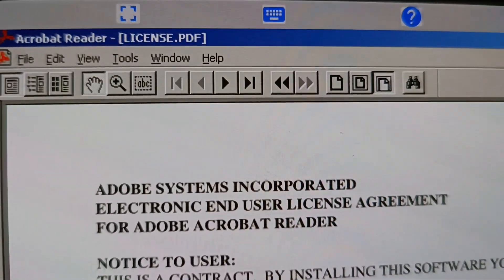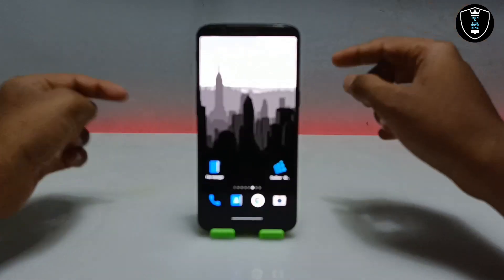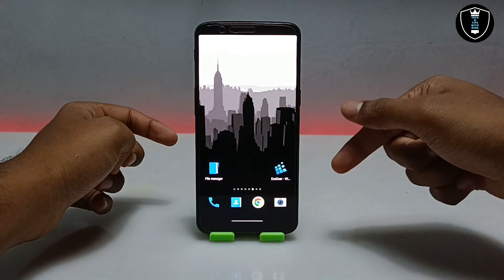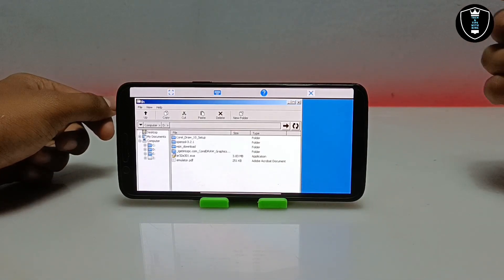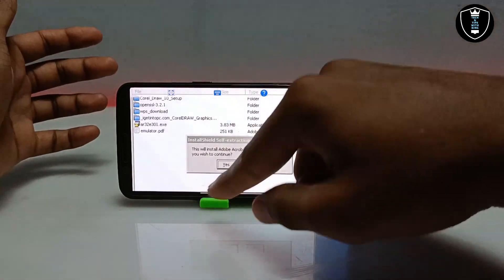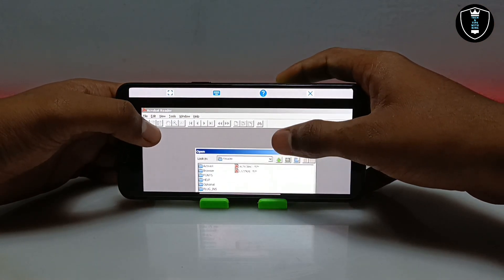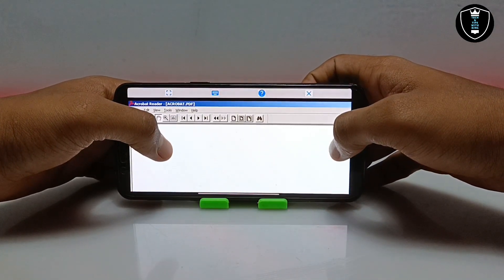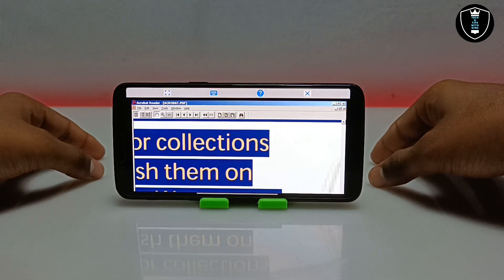How to Install & Run Adobe Acrobat Reader Software in Android Smartphone Using Exagear Emulator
In this video I have shown how you can download and install Abode Acrobat software in your Android smartphone. Basically this software is used to open any PDF file or you can say this is PDF viewing software.